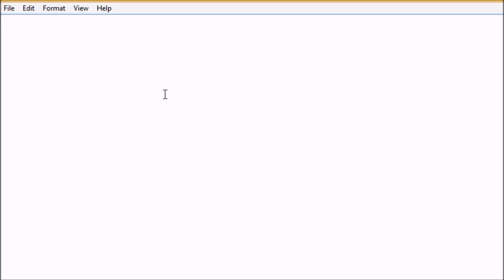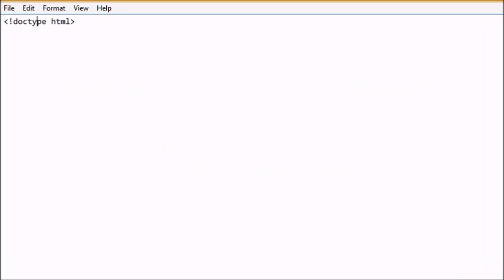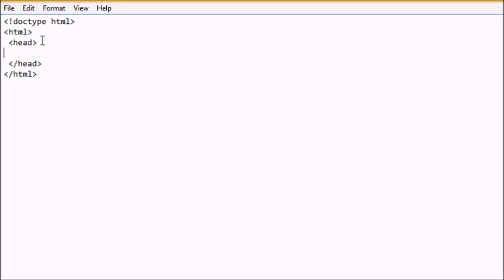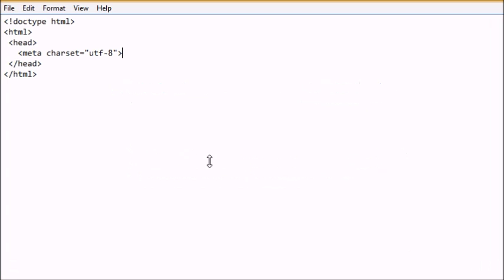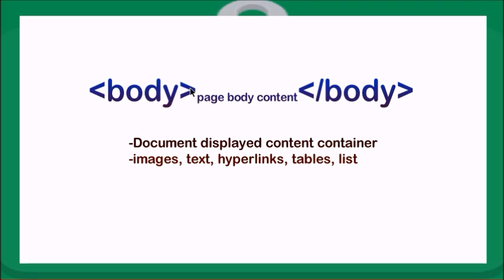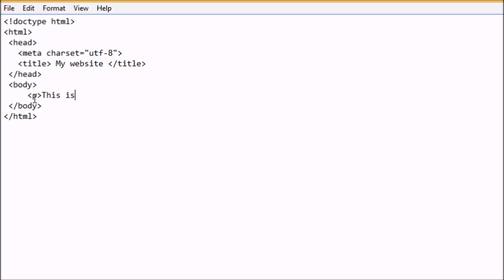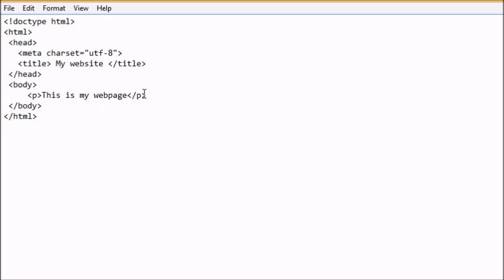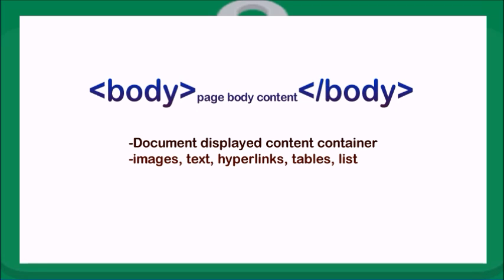HTML Global Structure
In this Tutorial , we look at the html document global structure. The basic tags that each html should have in development